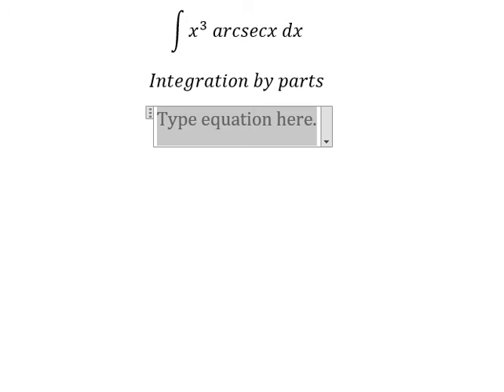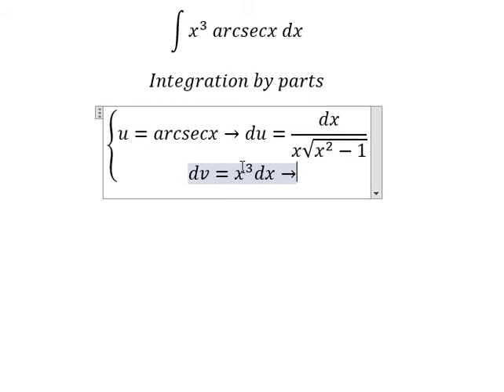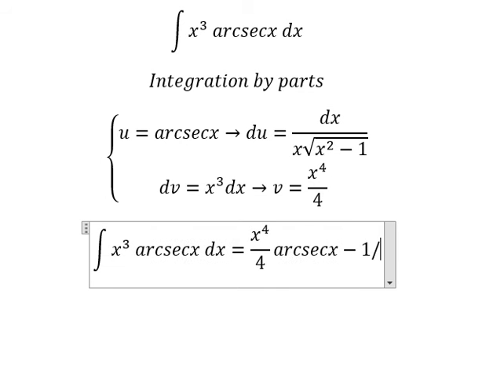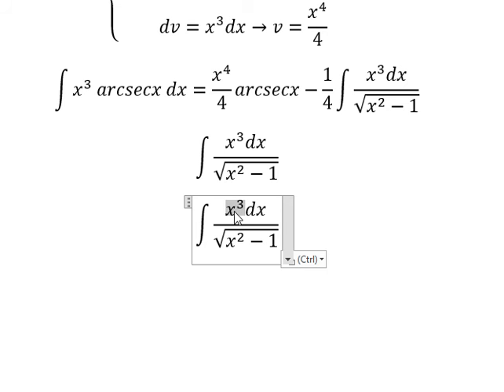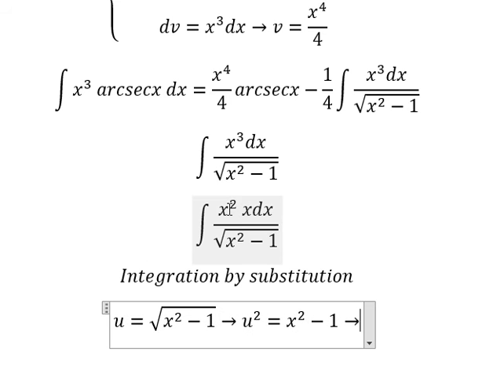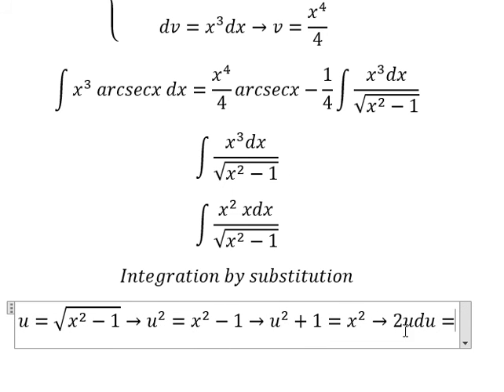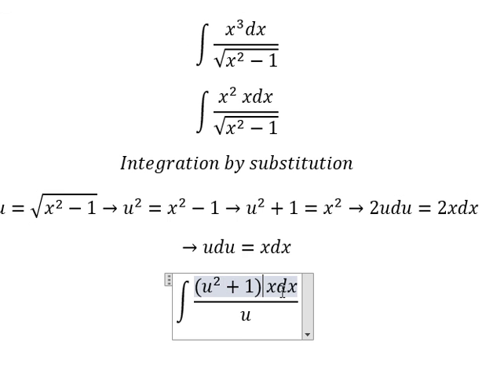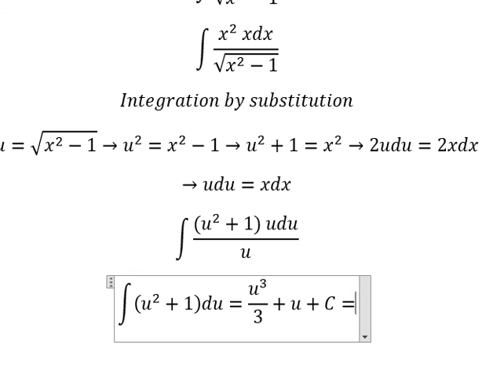Calculus Help: Integral ∫ x^3 arcsecx dx - Integration by parts - Techniques